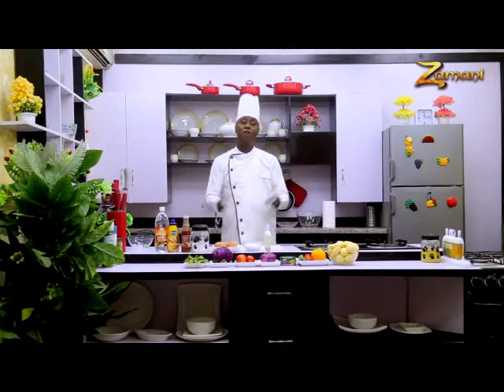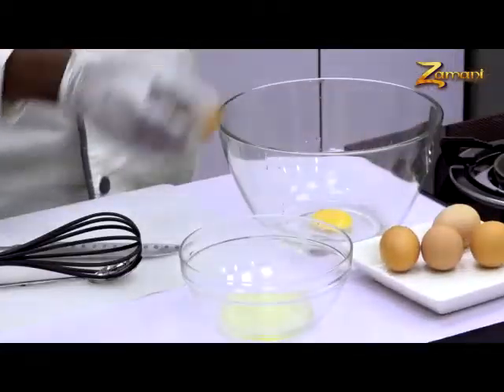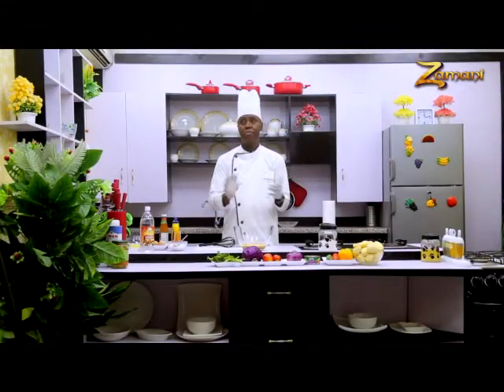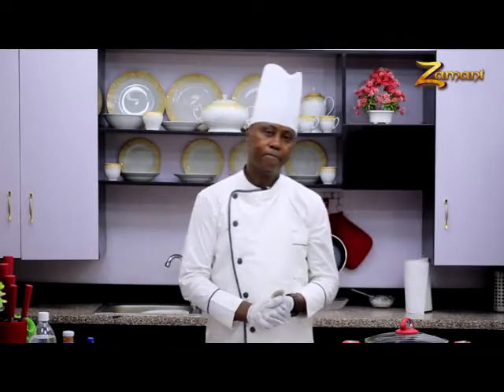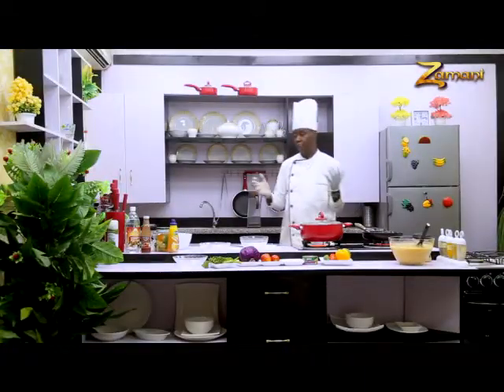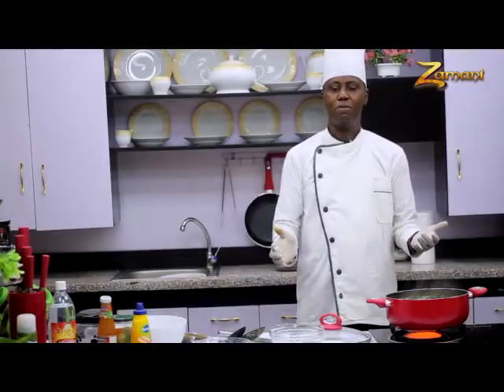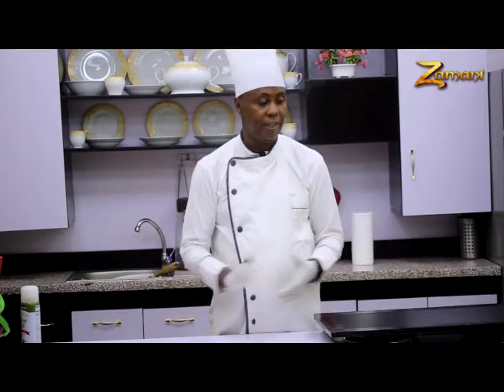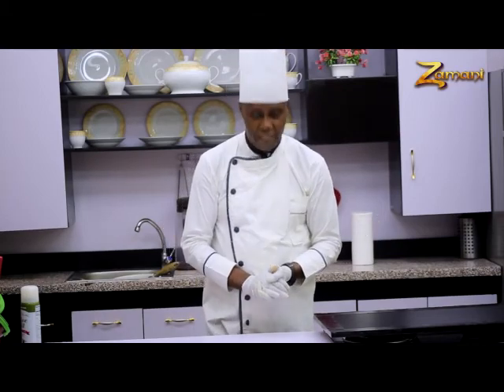ZAMANI CUISINES (Mayonnaise & German Potato Salad )